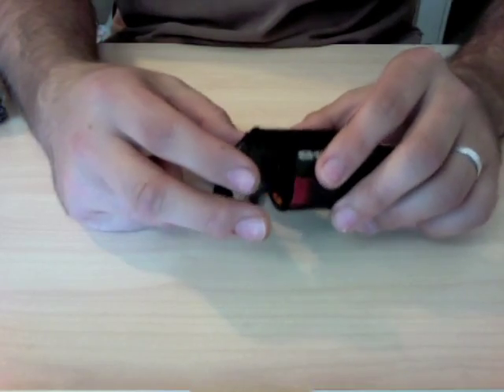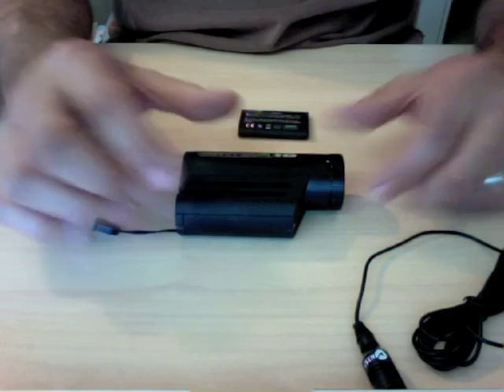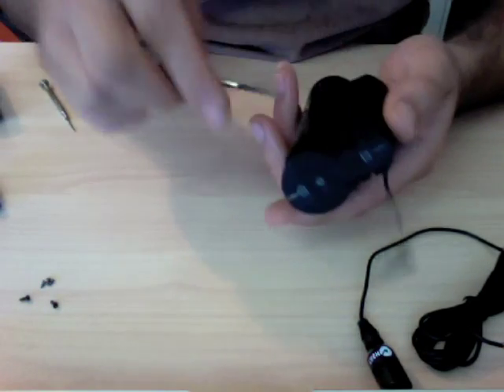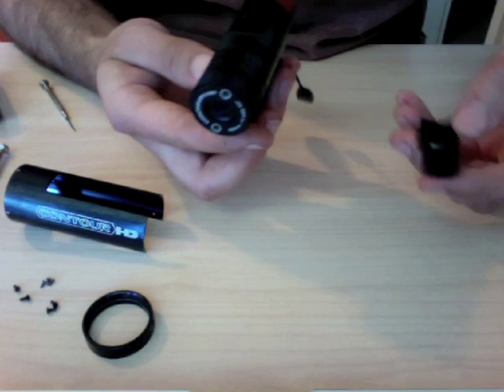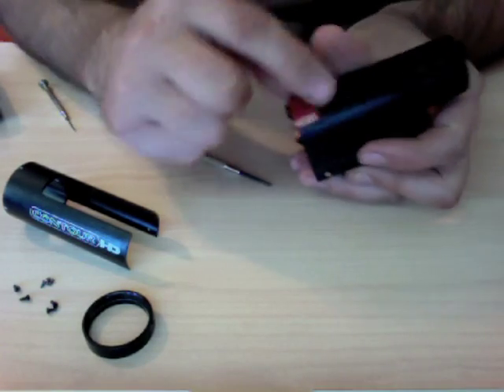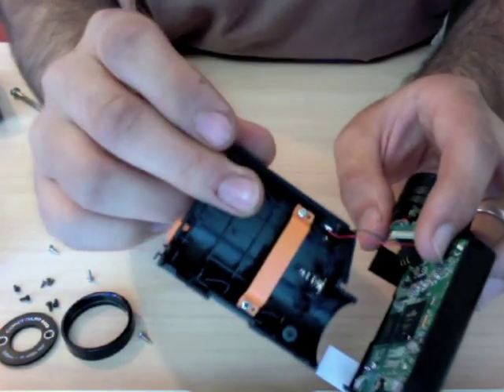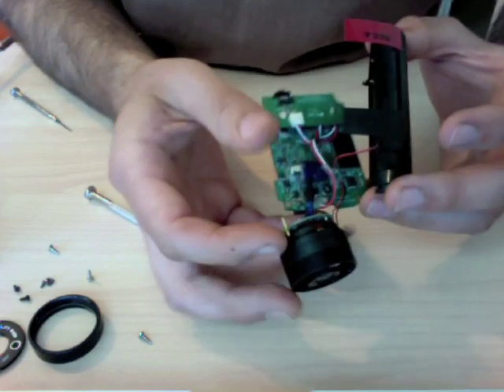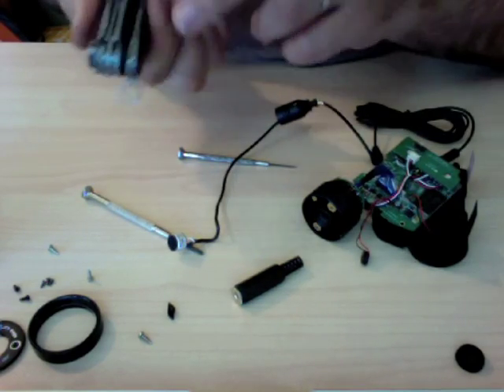Pulling apart a Vholdr ContourHD - solder free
PART 1: Opening the camera case.
I did it. Finally. Took a few rums, but I got the [dutch] courage to pull the ContourHD apart and add a cable for an external mic. I chose a 3.5mm audio female so I can add most type of mics.

I also video'ed the whole process from the start, but it needs some major editing as it took over an hour. I didn't do any soldiering, just sliced the wires and electrical tapped.